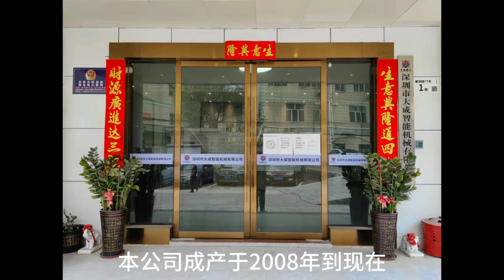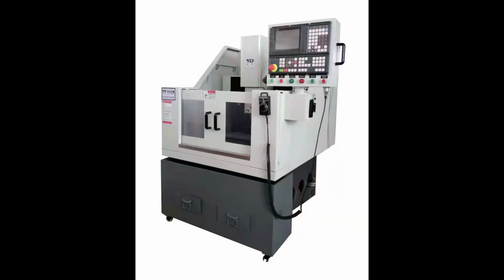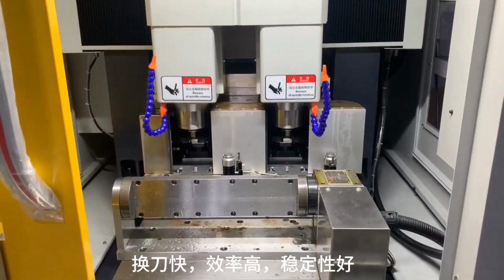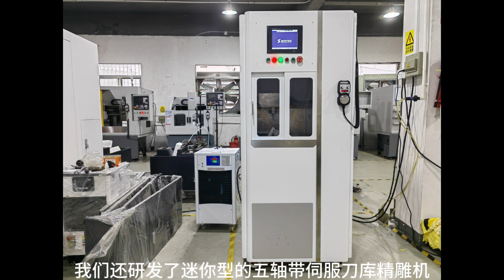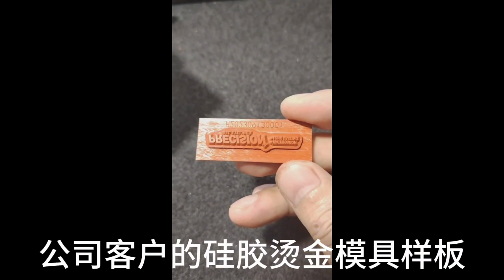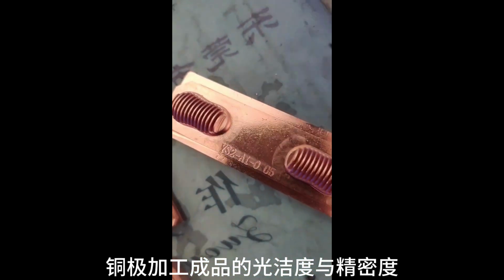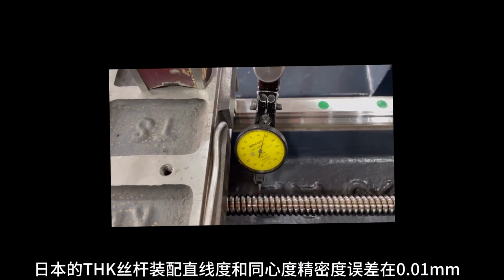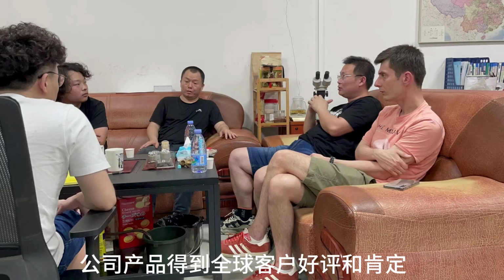China Precision CNC Milling Machine & Small Machining Center Manufacturer